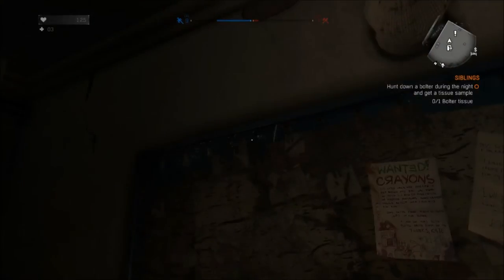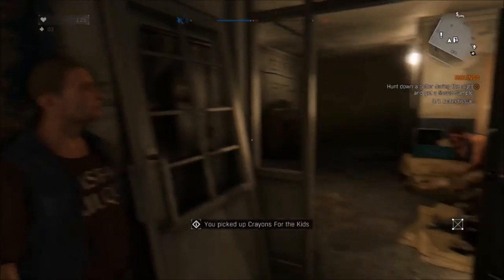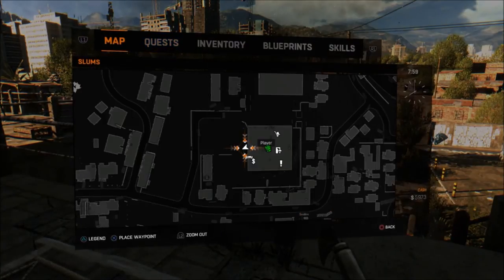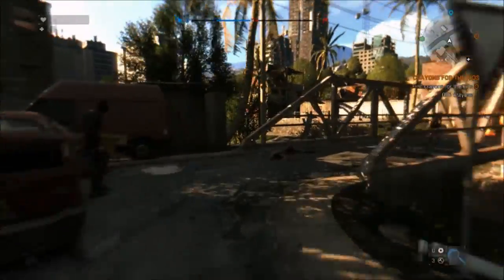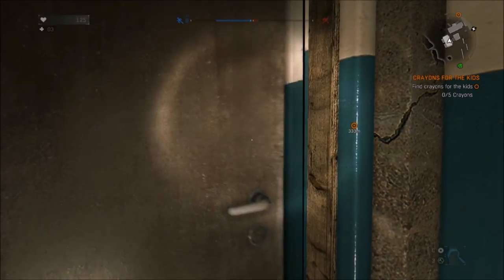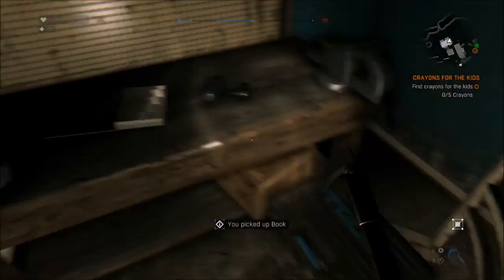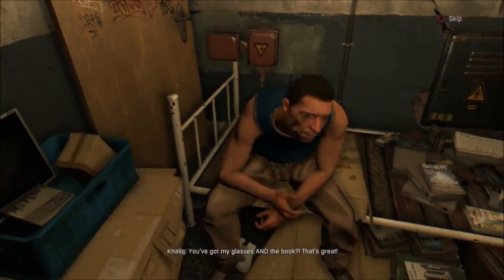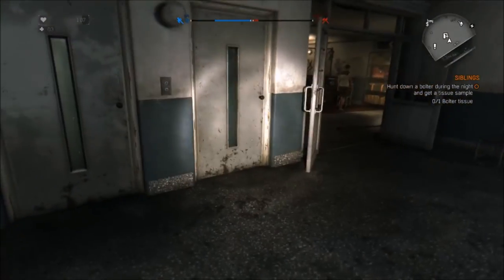Dying Light: Spare Glasses Side Quest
Hey guys, in this video i have to find some dudes glasses for him in Dying Light! Remember, even in the apocalypse you'll need some glasses!